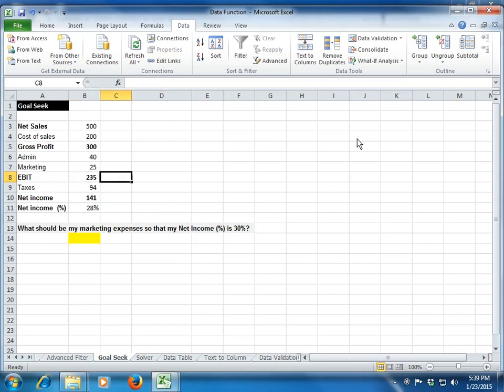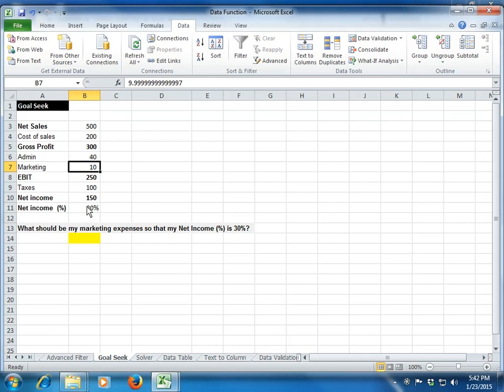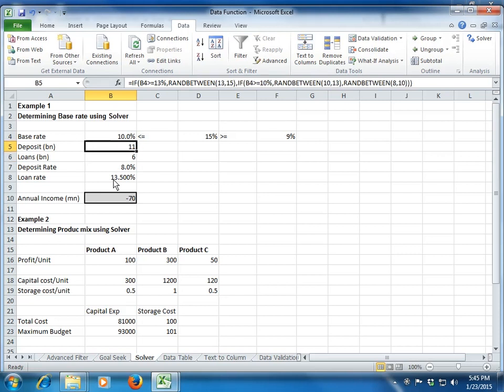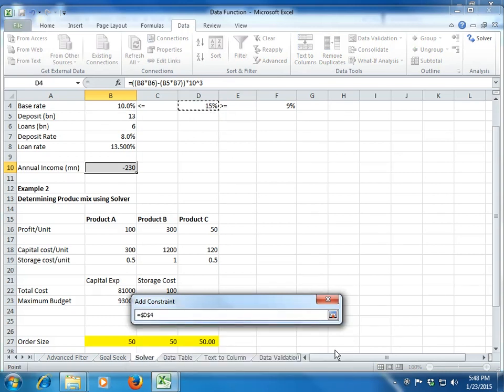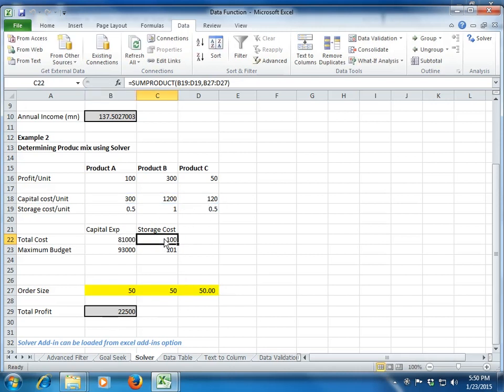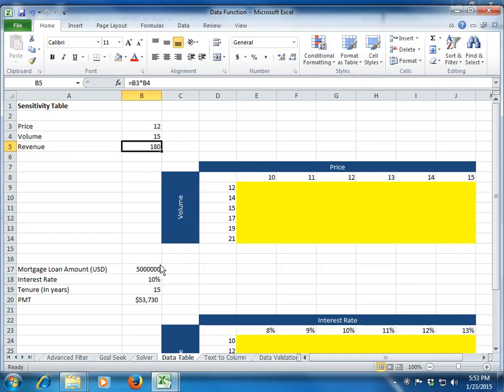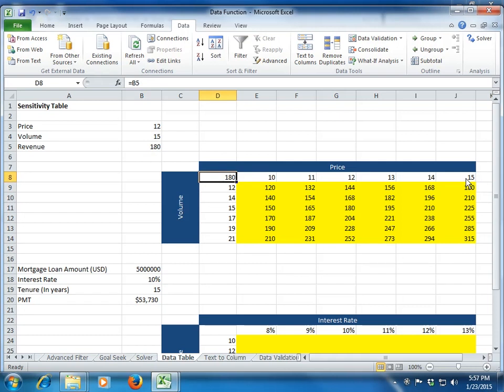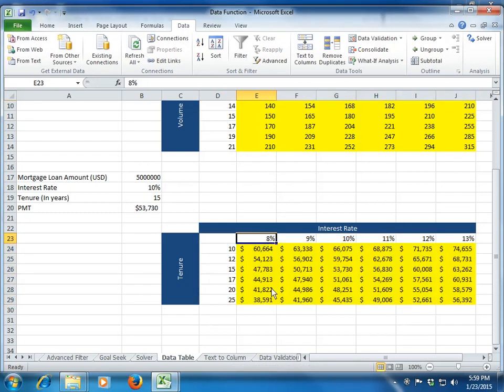MS Excel Data Function | Class-01 | MS EXCEL TIPS & TRICKS !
This video will give you the complete idea of MS Excel Data Function with some tips & tricks must watch till the end hope this video will help you out. also check my channel for more tutorials about MS EXCEL.